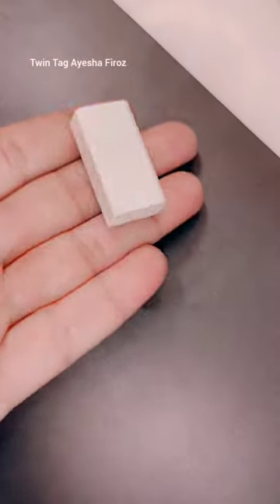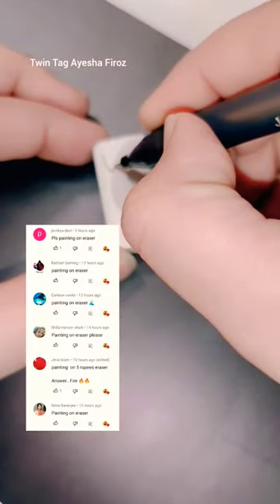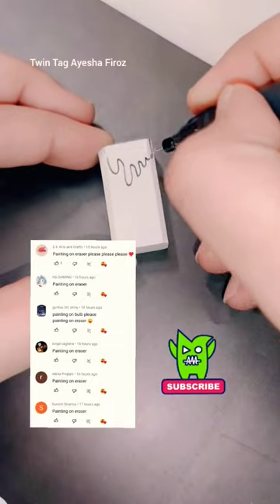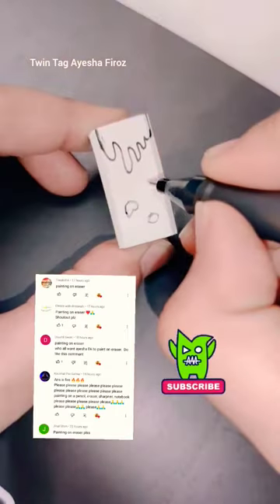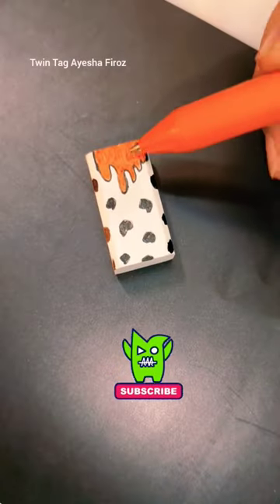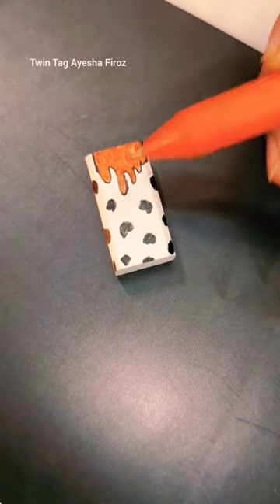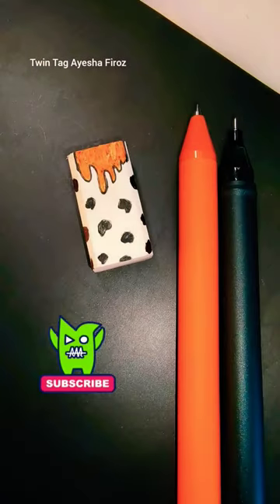Drawing on Eraser 😲🤓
@Twin Tag - Ayesha Firoz